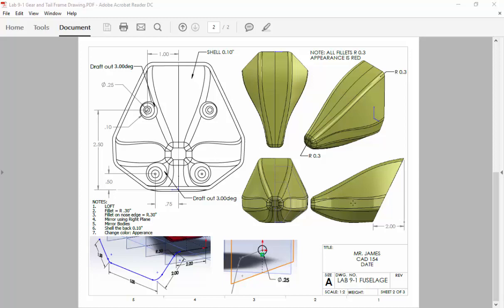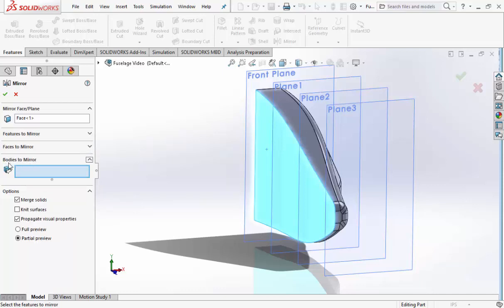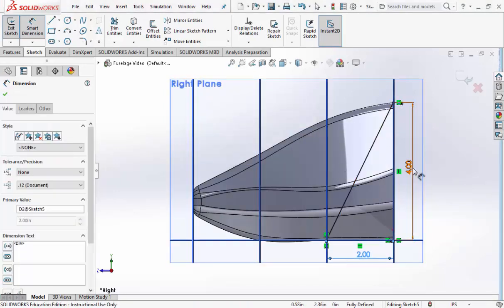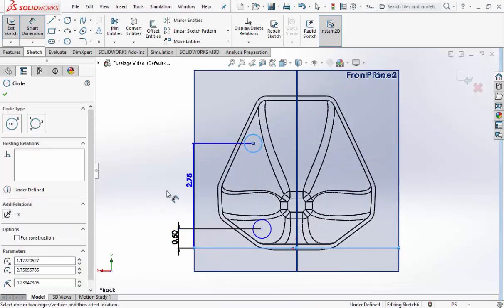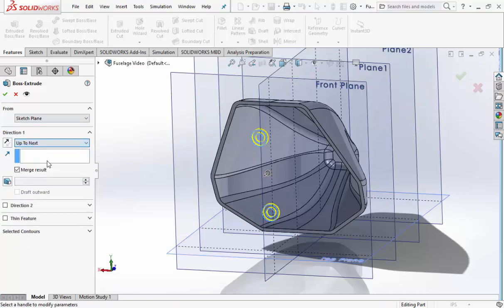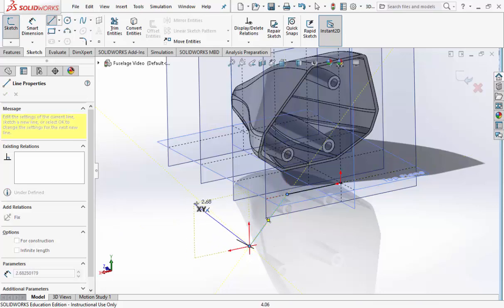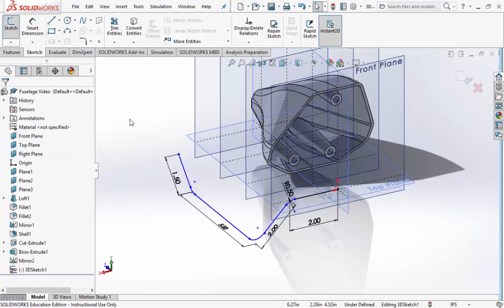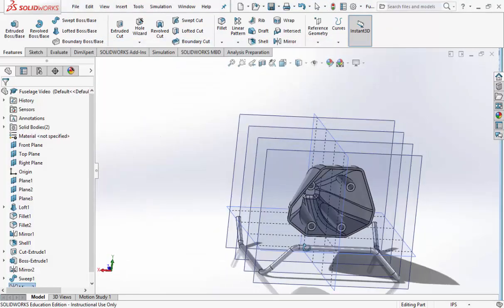SolidWorks Fuselage Part 2